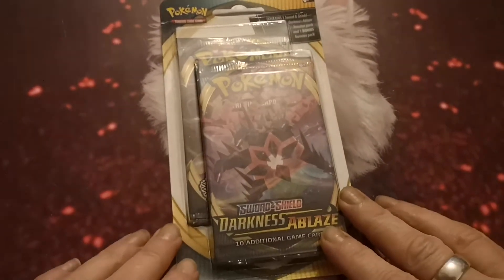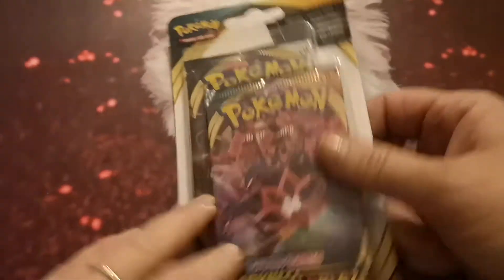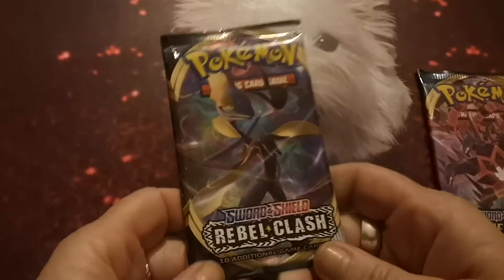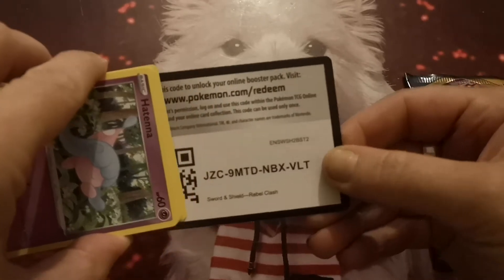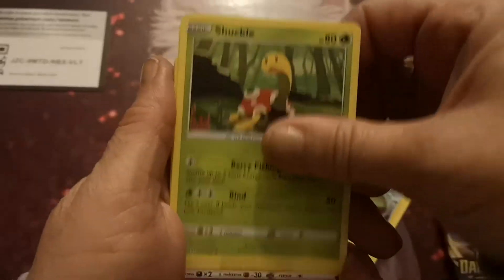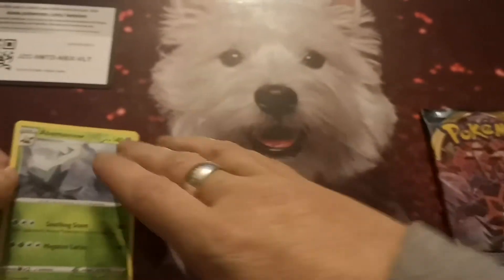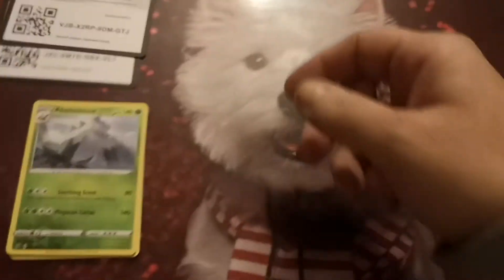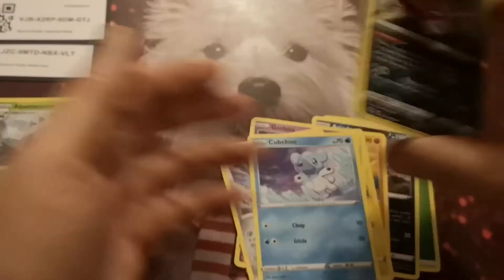Opening a 2Pack Darkness Ablaze/Rebel Clash Blister Pack! (2)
Purchased from Game, the only place locally that sells this product.